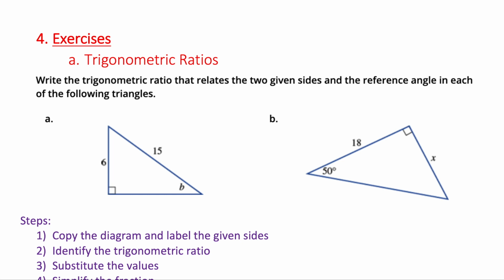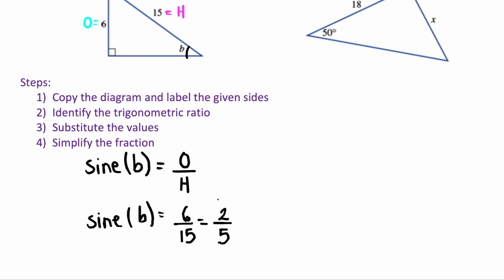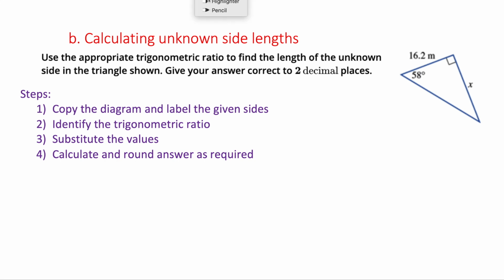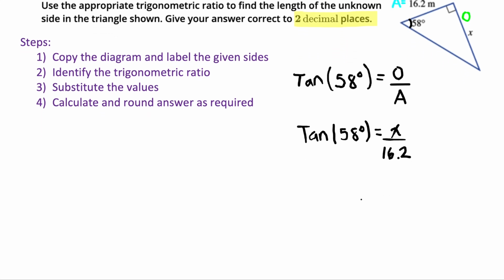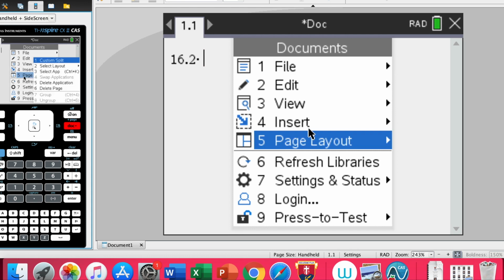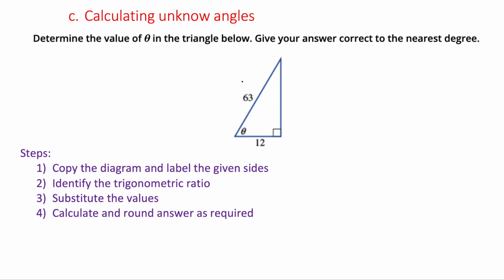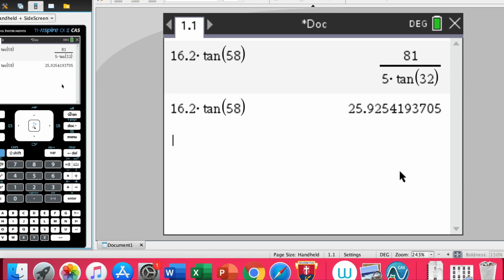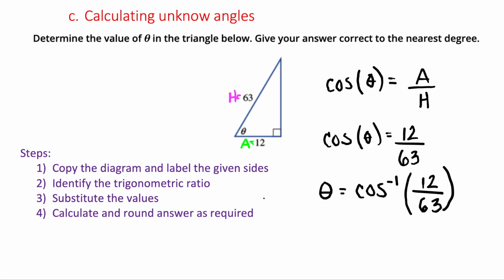Trigonometry Part 3